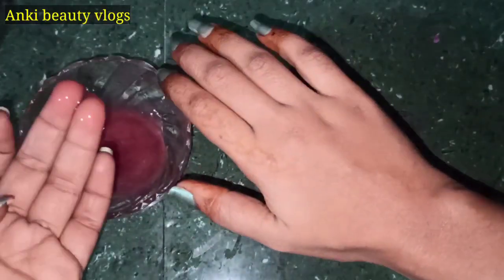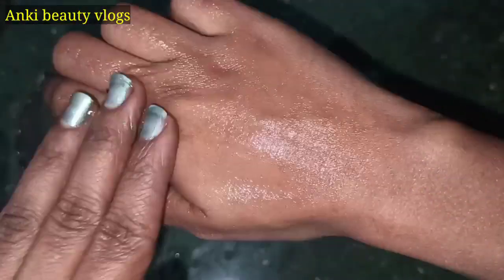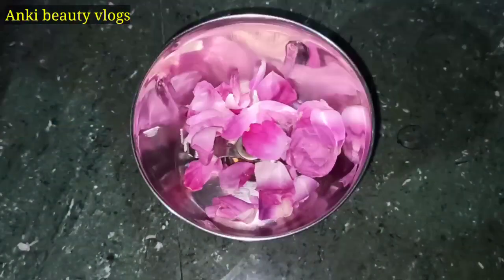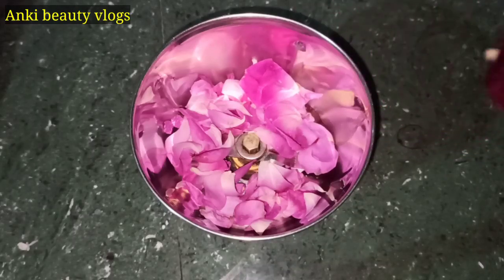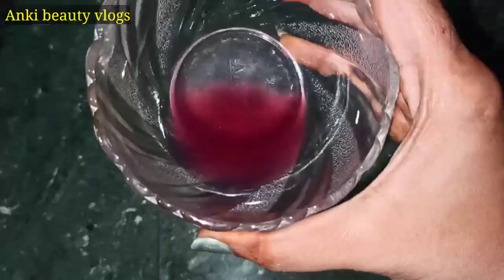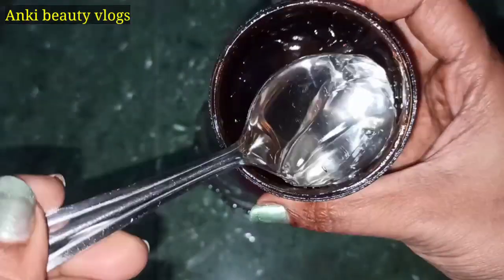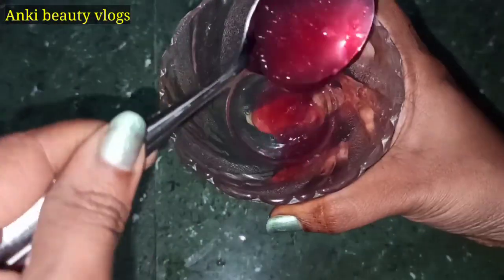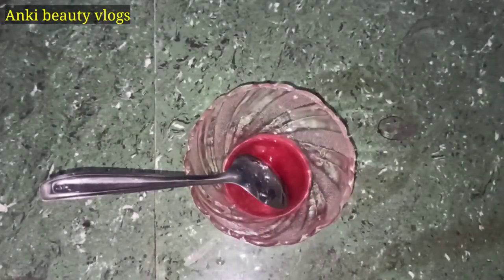నాటు గులాబీ లతో ఫేస్ క్రీమ్ | 100% Face whitening | beauty tips in telugu